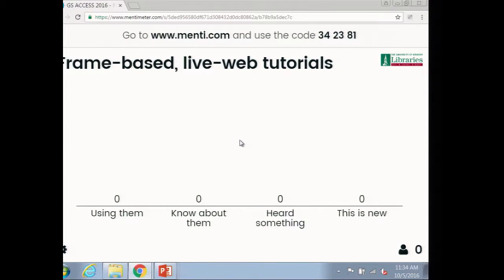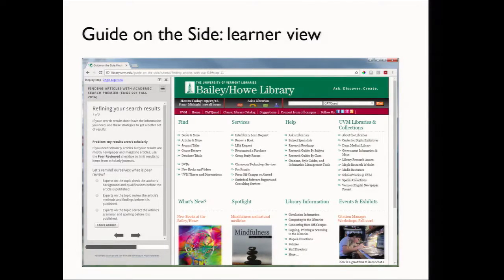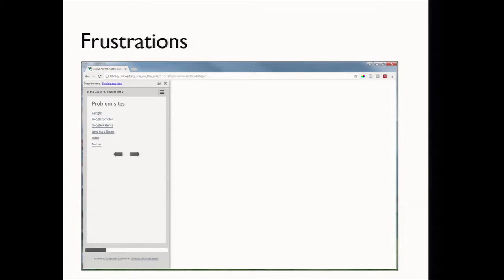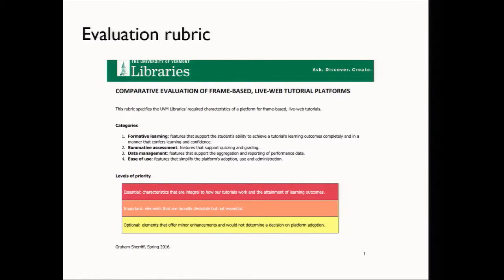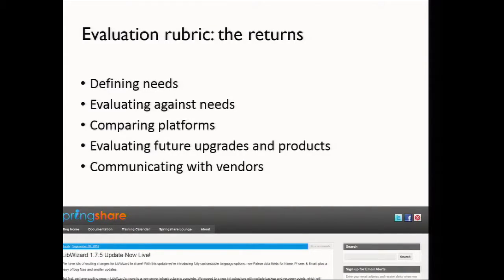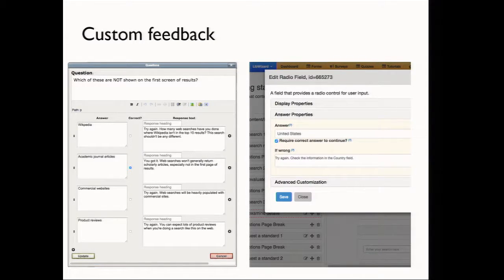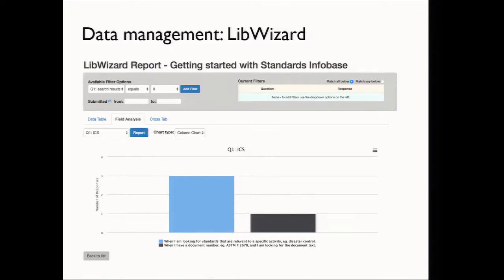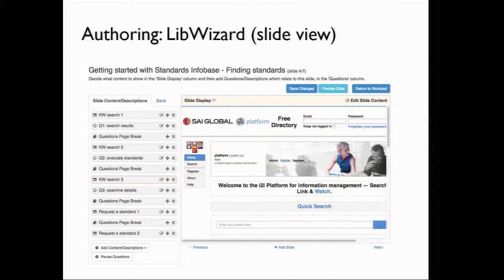Access YFC: Apples to Apples?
Access 2016 talk by Graham Sherriff (University of Vermont).
What does your library need from a tutorials platform? For several years, the University of Vermont has flipped library instruction with tutorials created in Guide on the Side. This open-source program, provided by the University of Arizona, is a simple tool for producing frame-based tutorials centered on the learner’s interaction with web content. UVM adopted it principally because of its suitability to formative learning. But in 2016 Springshare launched LibWizard, an alternative platform for frame-based tutorials. It offered important functionalities that were not available in Guide on the Side, while lacking others that were integral features of our existing tutorials. This talk explores how the availability of similar, yet distinct, products helped us to rethink our current and future tutorial needs. The presentation will explain how we developed and applied an evaluation rubric that could be applied to any platform of this kind. It will also highlight other aspects of our decision-making process, including questions about migrating existing tutorials, about rewiring our approach to creating tutorial objects, and about advocating for product development.